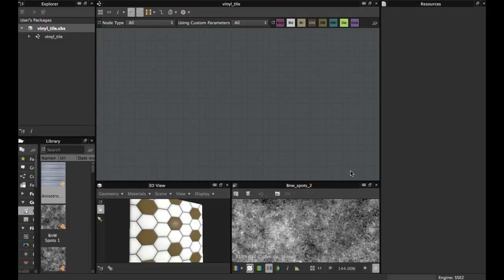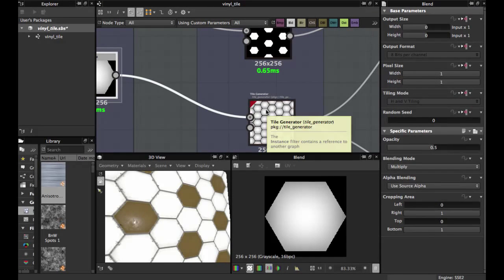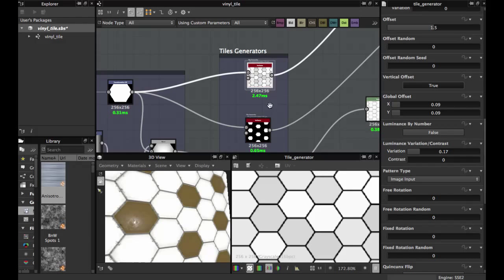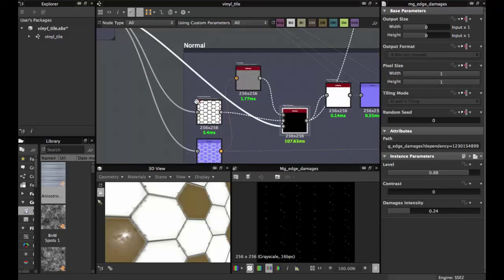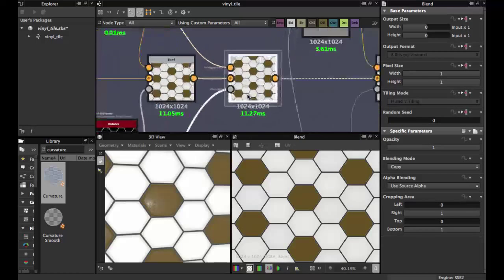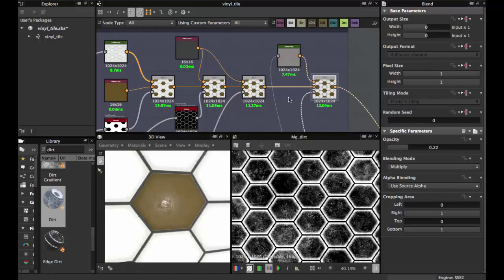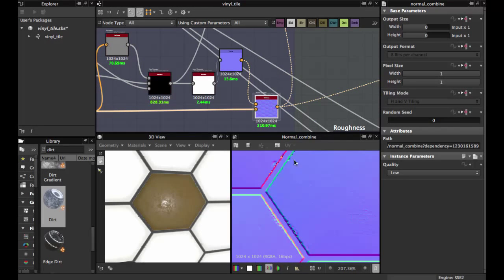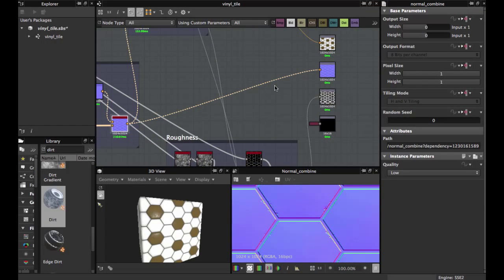Substance Designer Tutorial - Hexagon Vinyl Tiles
Substance Designer Tutorial - Hexagon Vinyl Tiles, in this video, you learn how, create Hexagon Vinyl Tiles in Substance Designer in easy and fast way, if you have anny comments or questions, please let me know in the comments below, if you like the video please like it, comment, share and suscribe for more videos.
Thanks!